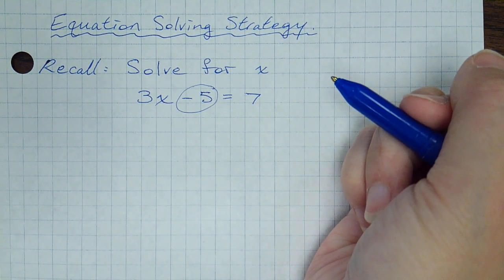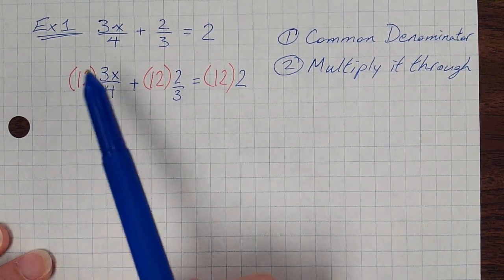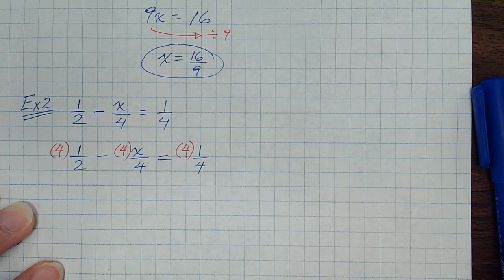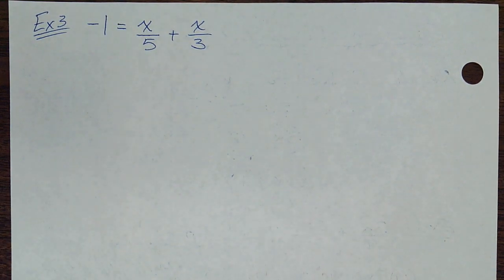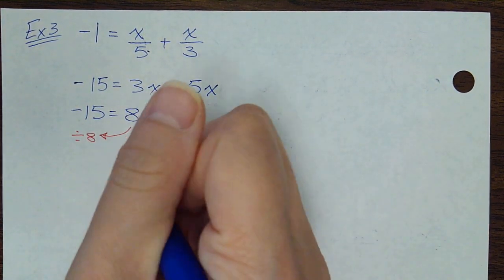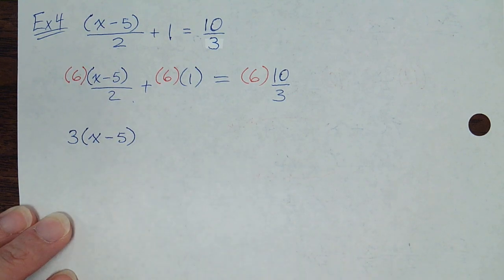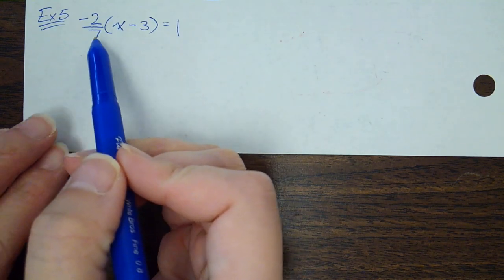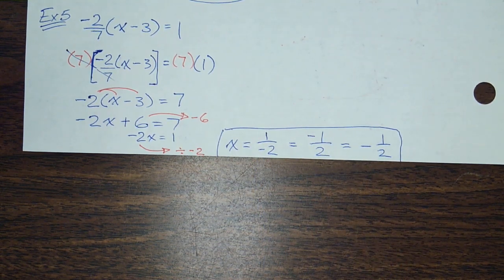MTH1W - Equation Solving Strategies Part 1